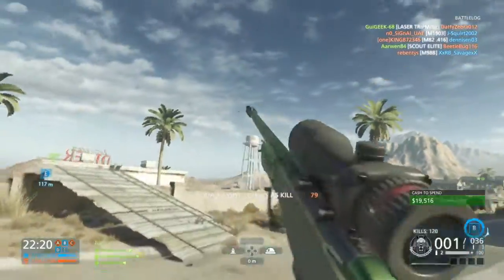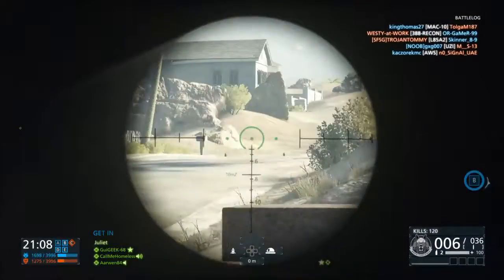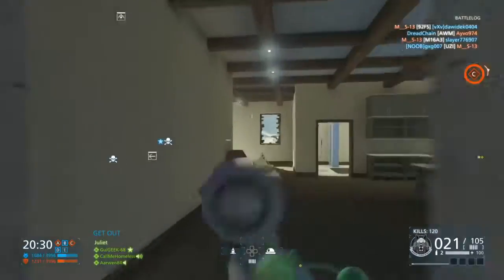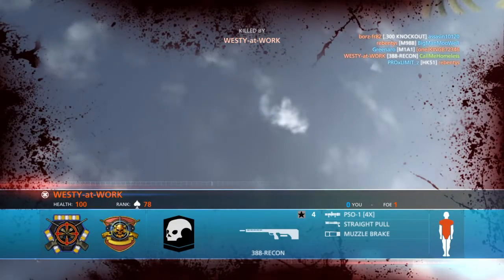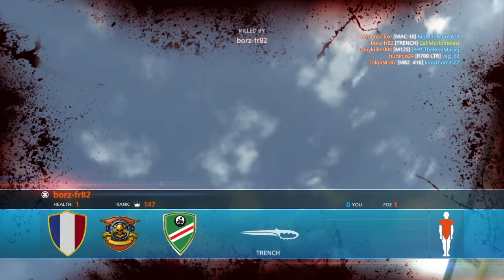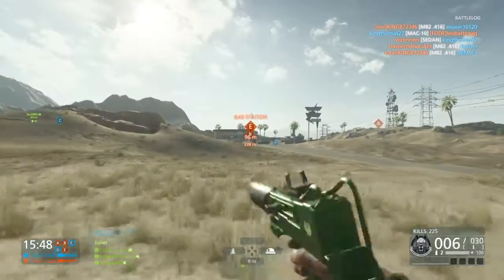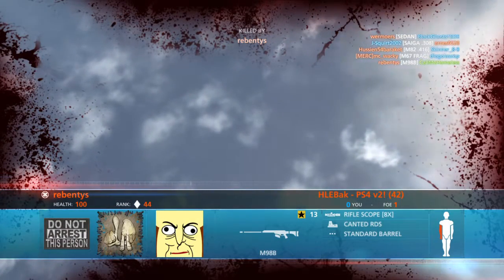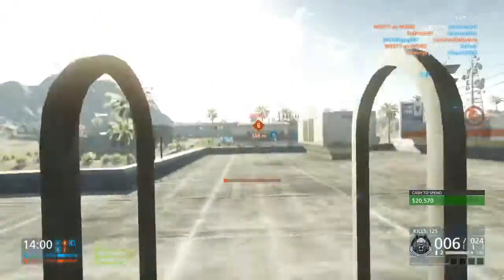I CAN‘T SNIPE ANYMORE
BATTLEFIELD HARDLINE